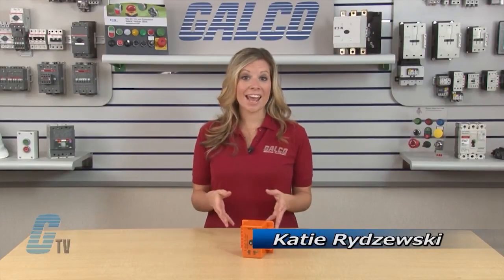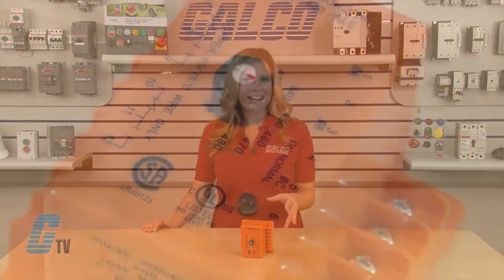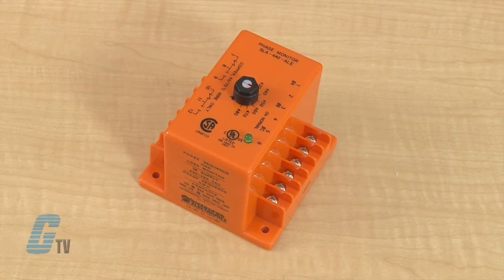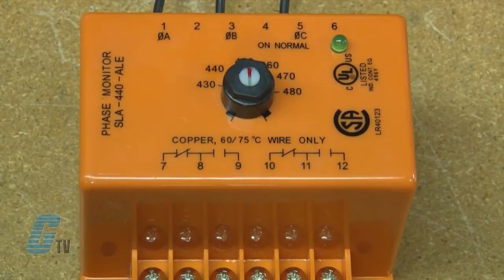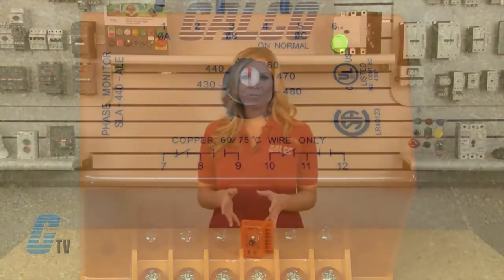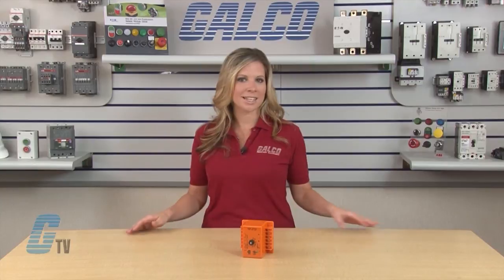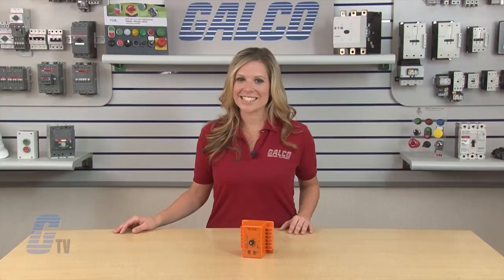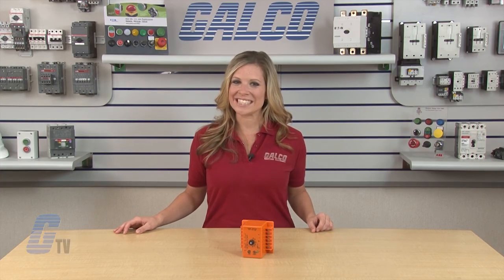Diversified Electronics SLA Series Protection Relays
Diversified Electronics SLA Series Protection Relays presented by Katie Rydzewski for Galco TV.

SLA Series Features:
-    Monitors Delta or Wye Systems
-    Monitors up to 480 VAC
-    Fixed, Lock Shaft, or Screwdriver Adjustment
-    Automatic Reset with Manual Option Available
-    Plug-in or Surface Mount Styles

With normal operating voltages applied in the proper ABC sequence, the internal relay will energize. When incorrect phase sequence or phase loss occurs, or the three‑phase voltages fall below the drop‑out voltages, the relay will de‑energize.

When a phase is lost while the motor is running, a condition known as regeneration occurs where a voltage is induced into the open phase nearly equal in magnitude to the normal phase‑to‑phase voltage. However, with the exception of lightly loaded motors, enough change is detected by the SLA to provide the required protection when properly adjusted.